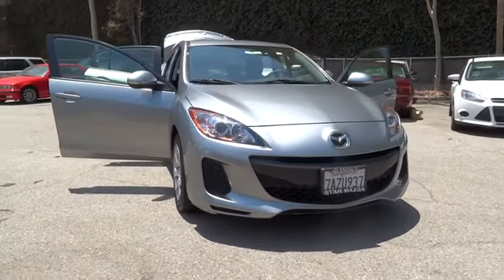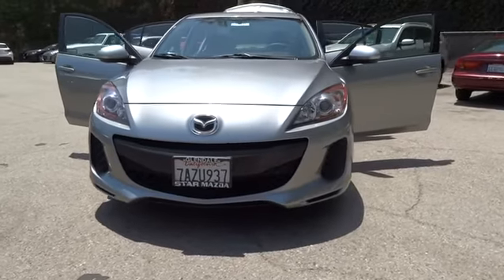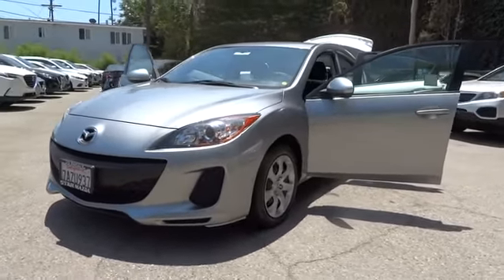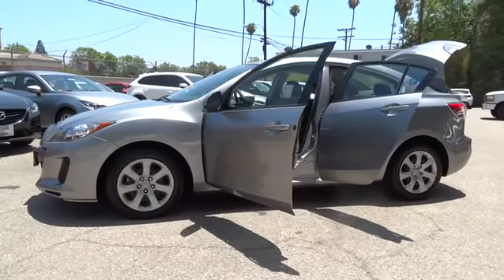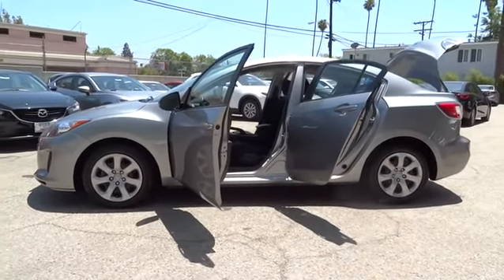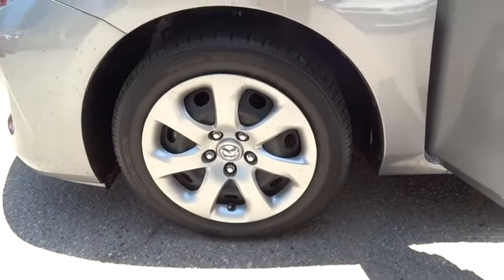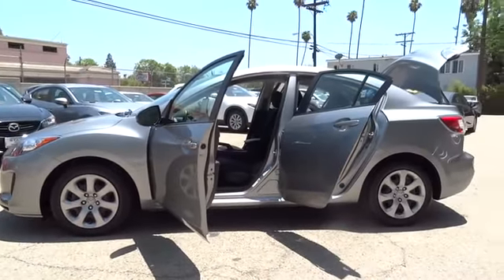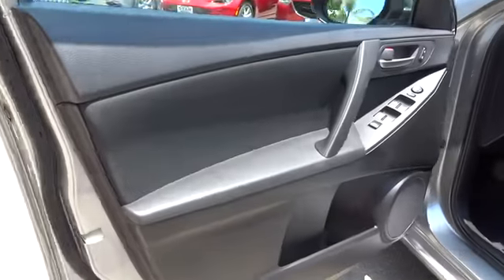2013 Mazda Mazda3 Los Angeles, Cerritos, Van Nuys, Santa Clarita, Culver City, CA P2439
2013 Mazda Mazda3

Star Mazda
1401 S Brand Blvd

CERTIFIED 2013 MAZDA 3 i SV auto SEDAN with CPO WARRANTY includes POWER EQUIPMENT, ABS, MP3 PLATER and MUCH MORE!!!